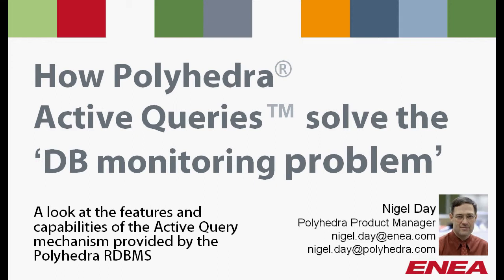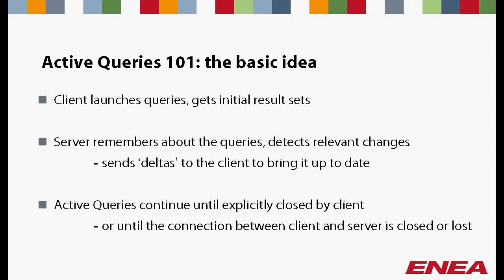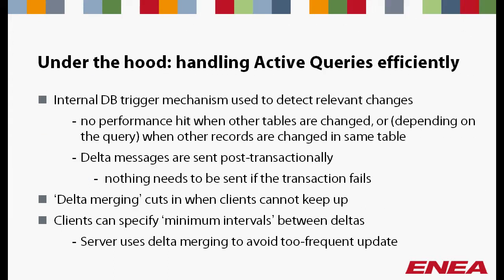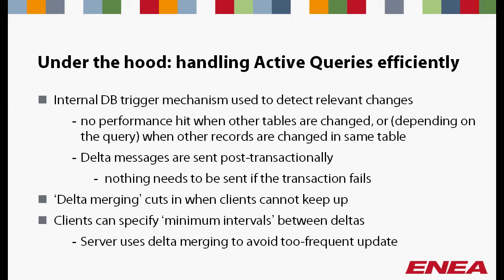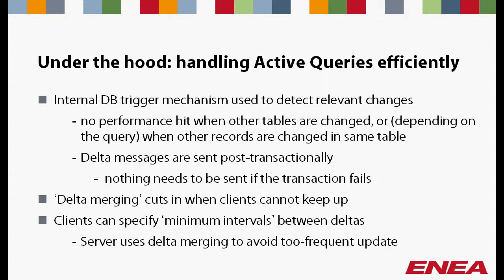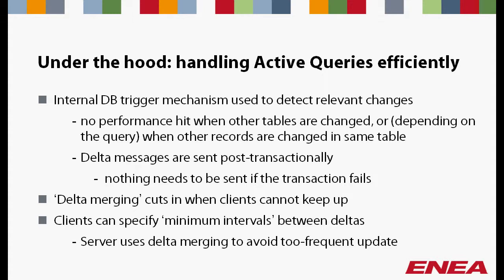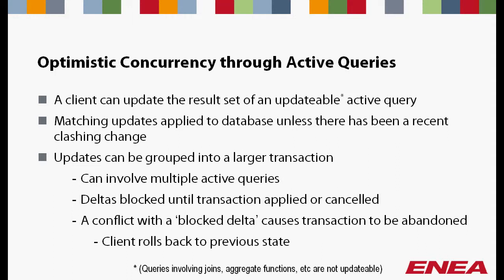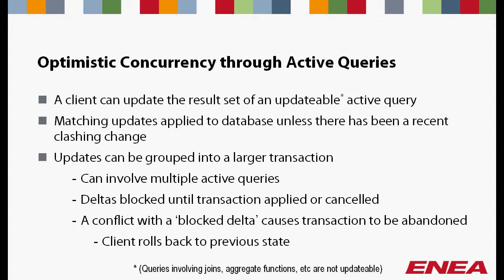Polyhedra Active Queries - part 2, what they are.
One of the key features of the Polyhedra relational DBMS family is Active Queries - a way for applications to monitor records in a database with low latency and low system load. This video is the second of three on the topic, and describes how they work and what they offer the application developer.